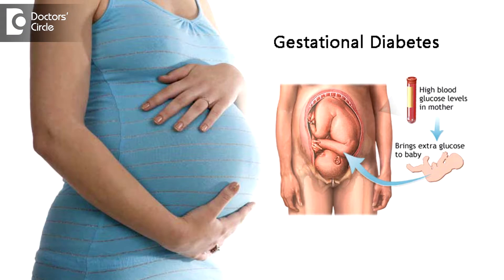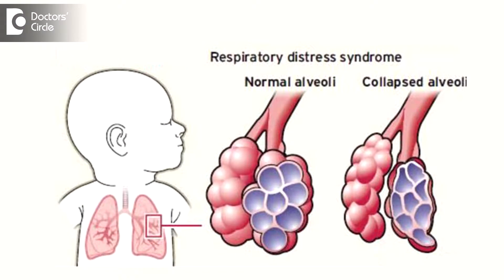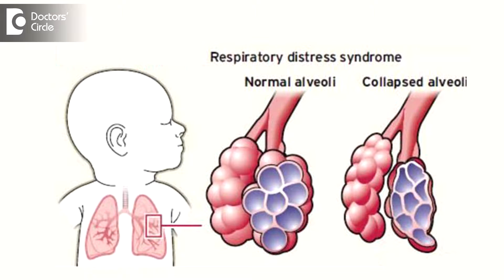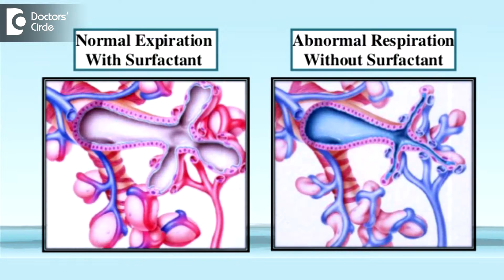Can Diabetes in mother lead to Infant Respiratory Distress Syndrome in baby? - Dr. Rashmi Chaudhary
Yes, if a mother is having gestational diabetes i.e. diabetes of pregnancy or she is an overt diabetes on insulin or medication it predisposes your child of having the infant respiratory distress syndrome. The infant respiratory distress syndrome is a very significant cause for the neonatal morbidity and mortality. It is a lung disease which is caused by the decreased production of surfactant as well as lung immaturity. The surfactant is a glycoprotein which is secreted by the type 2 alveolus in the lungs. Unborn child starts producing surfactant from 23rd week of intra uterine life and it is complete by 36 weeks. So if a child is born before that the surfactant produced may not be enough and it is very important to keep the alveolus of the child open. If the surfactant is deficient the child will not be able to breathe because alveoli will close after the expiration and the surfactant reduces the surface tension of the fluid in the alveoli. So decreased production will lead to breathing difficulty in the child. The surfactant production in the case of gestational diabetes or overt diabetic mothers is directly related to the level of the sugar level in the mother. If there is a sugar level is uncontrolled or it is not well managed then the high level of insulin is reflected in the baby also as hyperinsulinemia and this interferes with the differentiation of type 2 alveolar cells in the lungs. It also interferes with the release of certain enzymes which are the key enzymes involved in the production of surfactant. So the result is that there is a decreased amount of surfactant and the baby is not able to breathe properly. There are some conditions which predisposes that the child will have a more incidence of the IRDS i.e. the Infant Respiratory Distress Syndrome if the sugar levels are uncontrolled, delivery is happening before 36 weeks or if it is a caesarean section. So aim is to maintain a good glycaemic control throughout the pregnancy like fasting blood sugar should be below 90 or 96 and the post prandial should be below 120. Another way to prevent IRDS is that we think that the baby is going to be delivered we give the mother injection betamethasone 12 mg 24 hours apart and that the steroid two doses are given and this causes premature liberation of the surfactant which is very helpful for the prevention of infant respiratory distress syndrome.